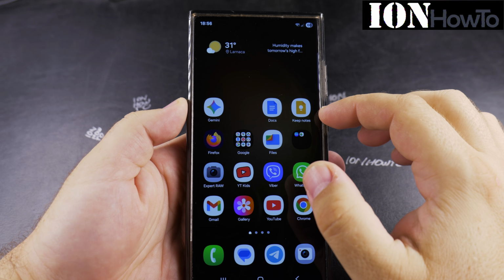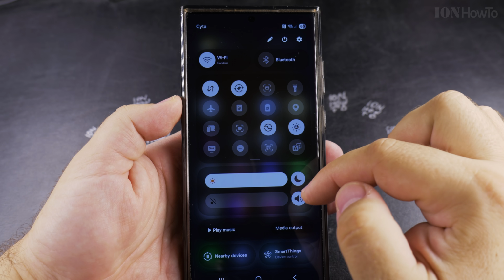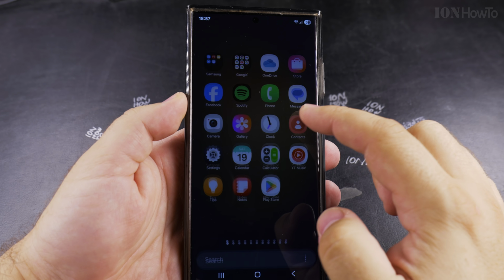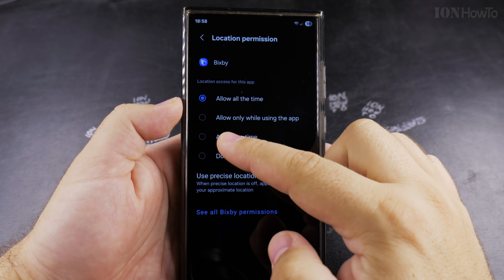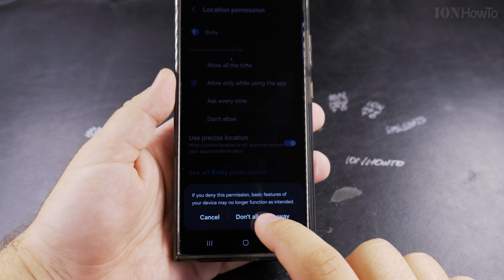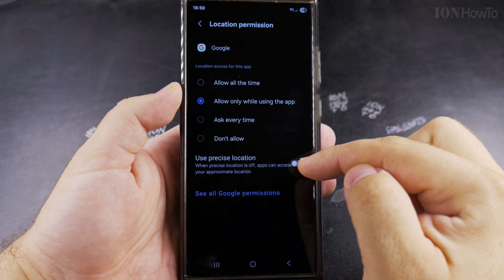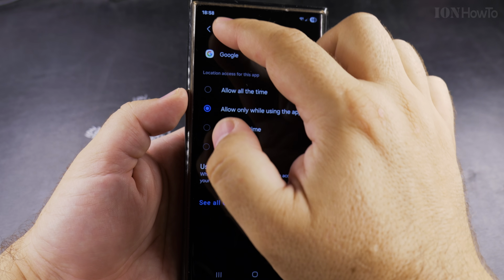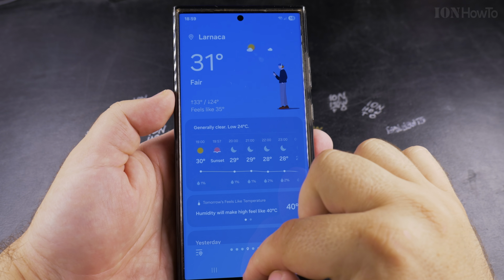Samsung How to Enable Location Services GPS For Apps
Learn how to enable location services on your Samsung device to allow GPS access for specific apps. If you need apps like maps, weather, or food delivery to work properly, I'll show you the steps to turn on location permissions.

In this video, I show you how to enable GPS tracking for apps on Samsung phones and tablets. You'll learn how to check which apps have location access and how to change permissions if you only want certain apps to use your location.

If you're looking for how to turn on location services for apps on Samsung or how to fix GPS not working in specific apps, this guide will help. I explain where to find location settings and how to manage app permissions individually.

Learn how to control which apps can access your location data on your Samsung Galaxy device. If you use a Galaxy S23, A54, or other Samsung model, these steps will help you customize your location settings.

For better battery life, you can also learn how to set apps to use location only while in use instead of all the time. This helps balance functionality with power efficiency.

Any questions?